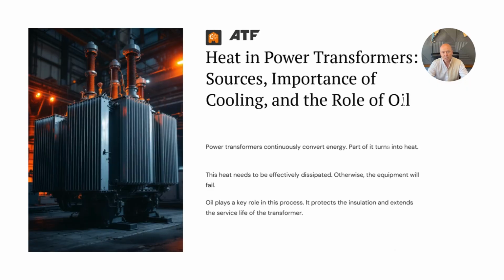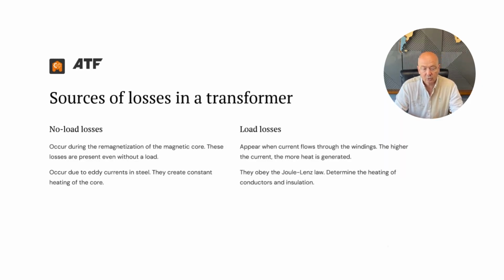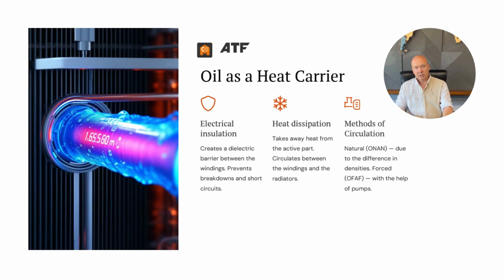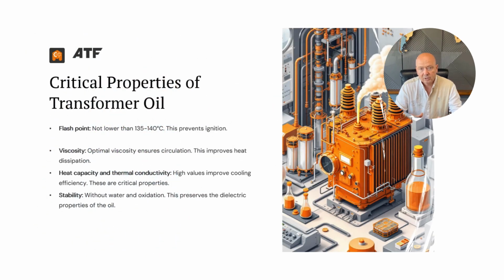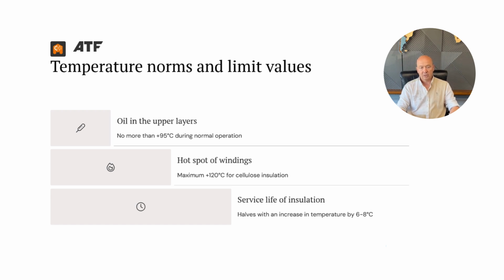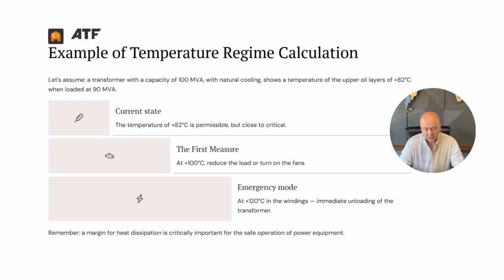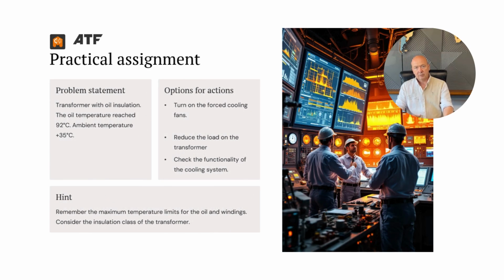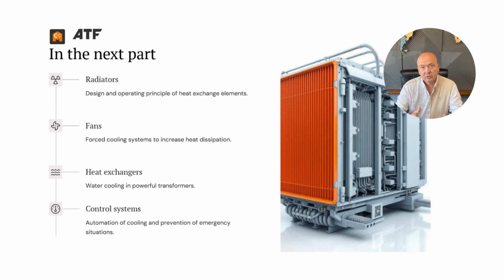Lesson 1.1: Losses, Oil, and Temperature Standards in Transformer Cooling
📘 In this video, we launch our course on power transformers by ATF Group.
Today's key topic: Transformer Cooling.
We’ll cover:
— Why do transformers heat up???
— Which heat losses are the most dangerous???
— What cooling systems exist and how do they work?

🧠 The lesson is based on the Reference Book on Power Transformers, adapted for students and engineers.

👨‍🏭 ATF Group is a leader in developing intelligent monitoring and cooling systems for the power industry. Everything we talk about — we manufacture ourselves.